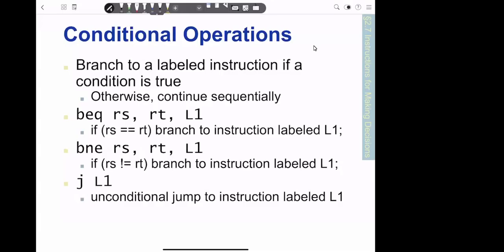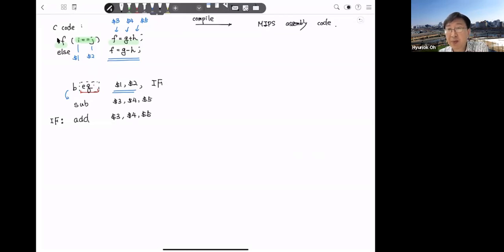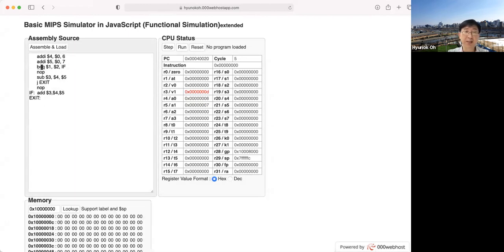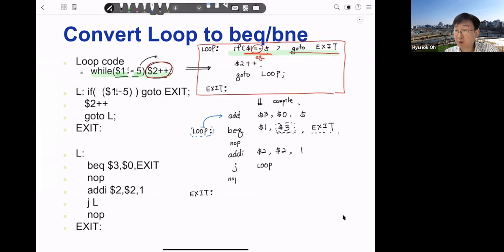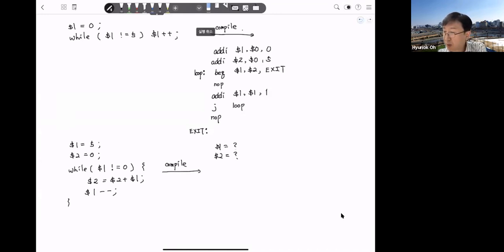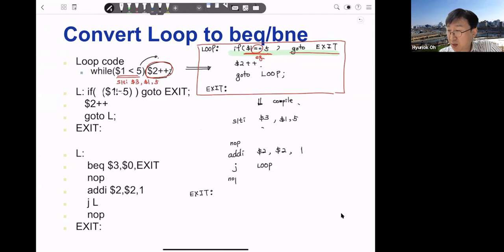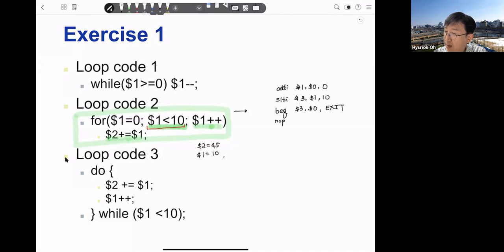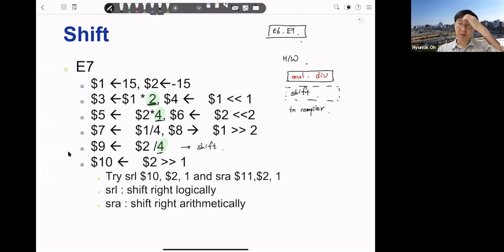conditional instruction (beq, bne, j, slt, slti)